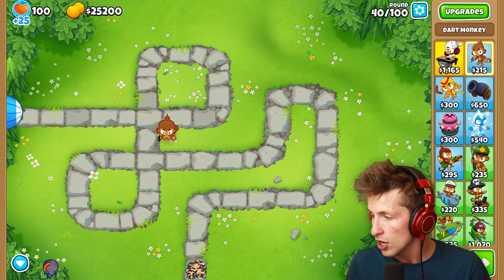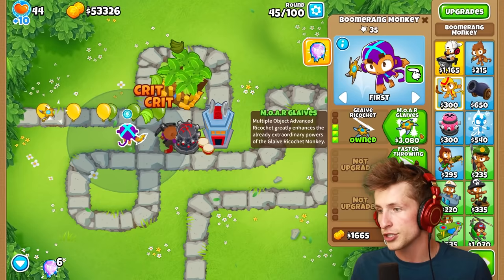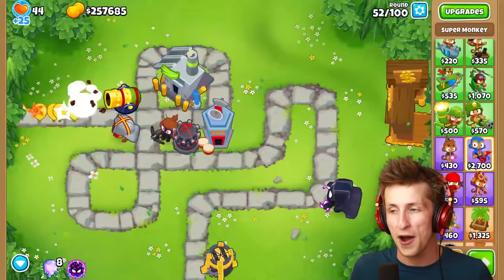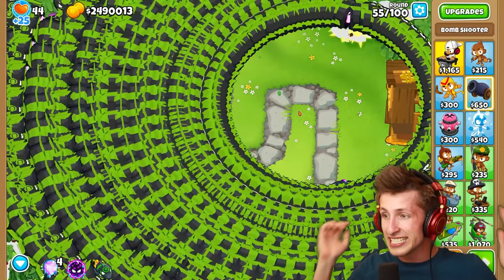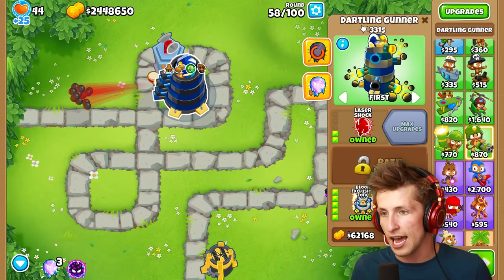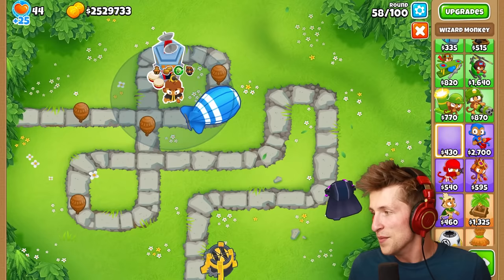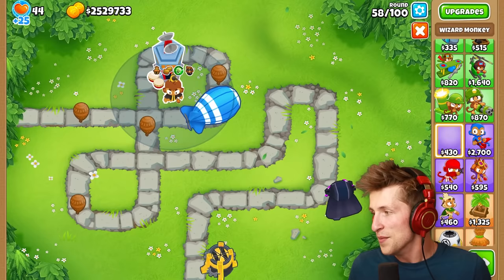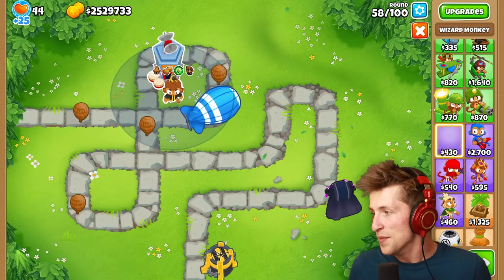The Most ILLEGAL Mod in BTD 6!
Mods created by Kosmic!
Today we're playing BTD 6 and using one of the coolest mods ever! This Bloons TD 6 hack makes every tower attack like a Tack Shooter but a bit different! We're playing a BTD 6 mod that upgrades almost every tower which is amazing. If there's anything we should change about this BTD 6 mod which makes every Bloons TD 6 mod a tack shooter let me know down below!
MERCHANDISE!